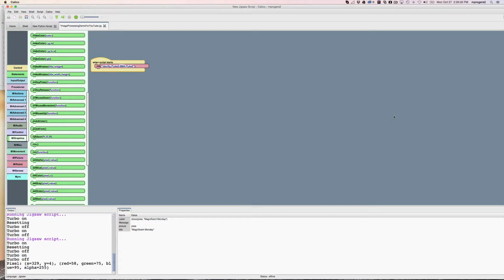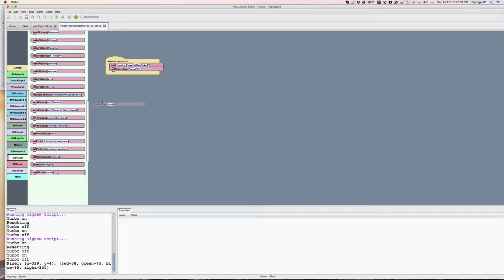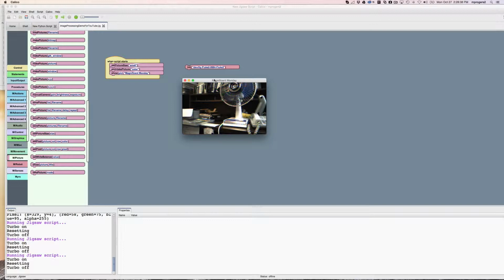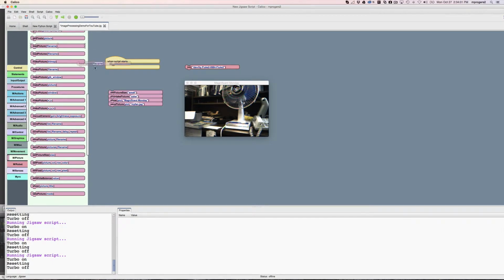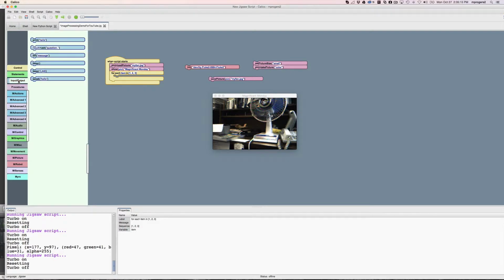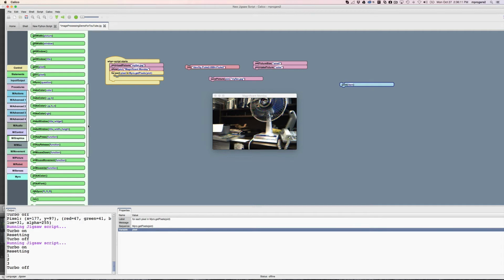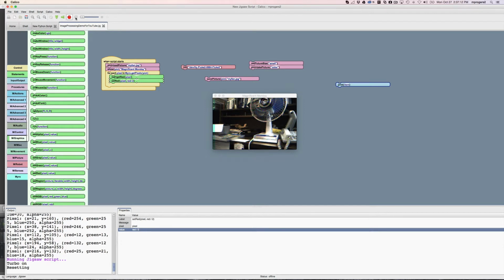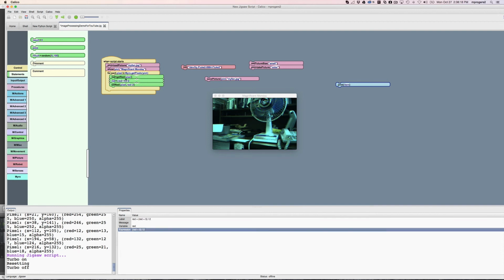Scribbler Image Manipulation Tutorial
Image manipulation in Calico